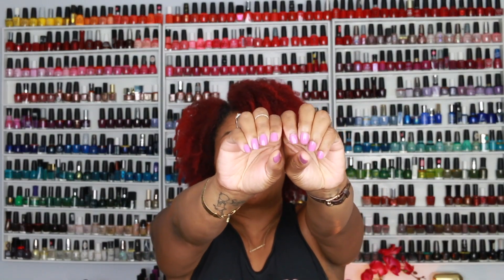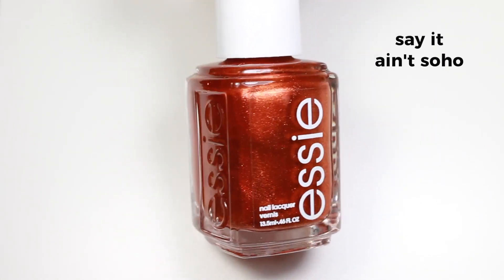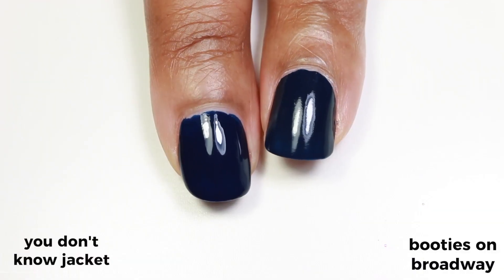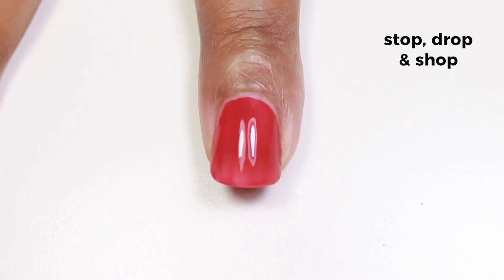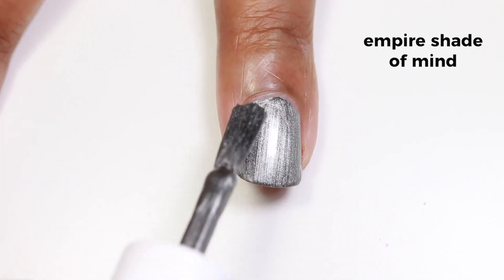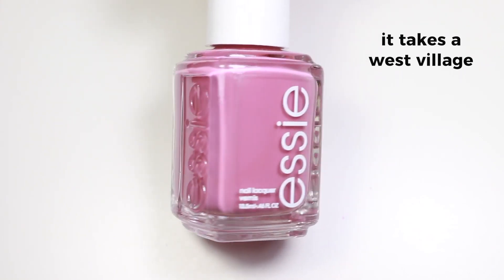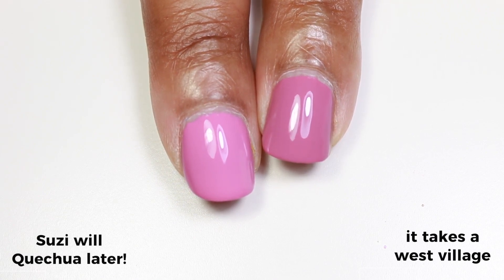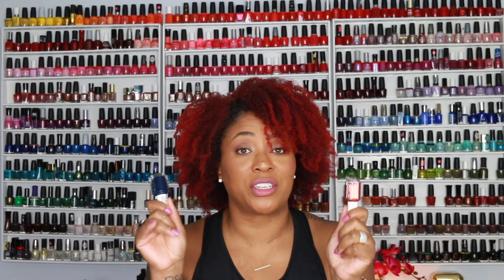Essie Fall 2018 | Live Swatch & Review + Dupes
Hey y'all..

Today's video is my live swatch & review of the Essie Fall for NYC 2018 collection. I'm really in love with the new wide brush!! And this is an amazing fall nail polish collection. I love all 6 of them ❤️

M U S I C:
1990 Hip Hop Beat Instrumental

O N  M Y  N A I L S:
Essie "It Takes a West Village"

O N  M Y  L I P S:
NYX lipliner in "Cocoa"
Maybellinne "Ravishing Rose"

O T H E R  I N F O:
Camera: Canon 70D
Lens: Canon EF-S 18-55mm
Editing: FCPX
Lighting: AW Pro 19' Ringlight from Amazon, 24 x 24 Neewer Softboxes from Amazon